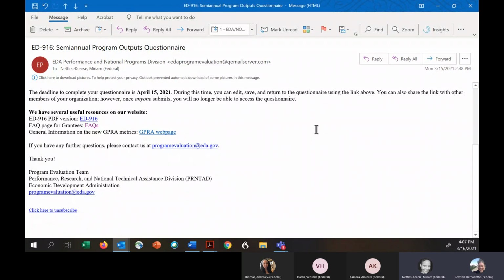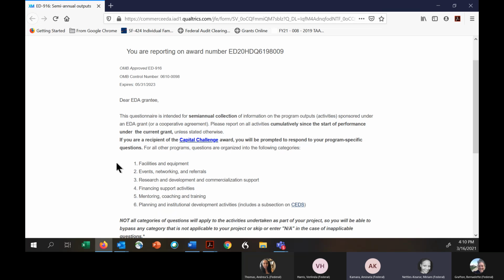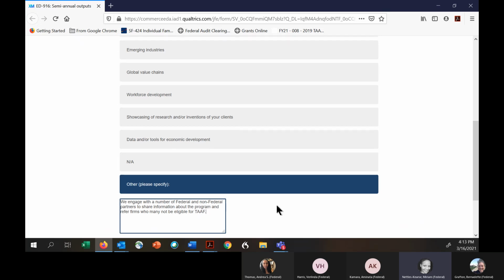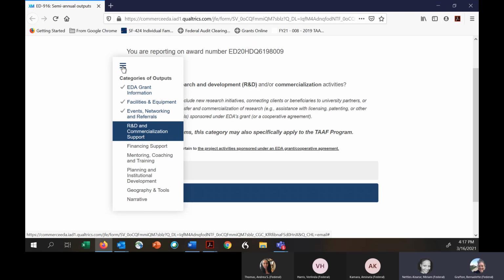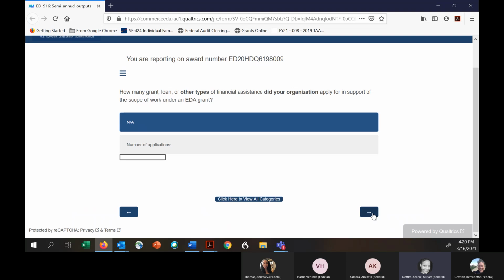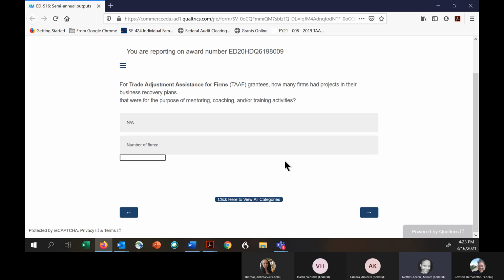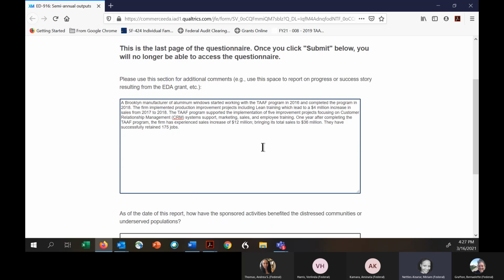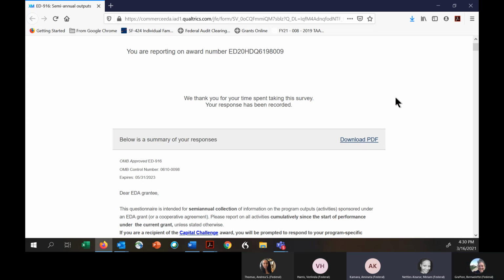ED-916 – Semi-Annual Program Outputs Questionnaire Demo for TAACs